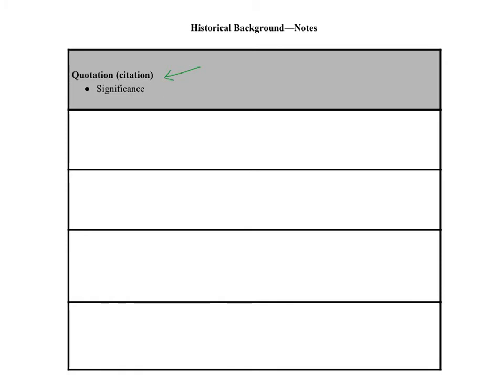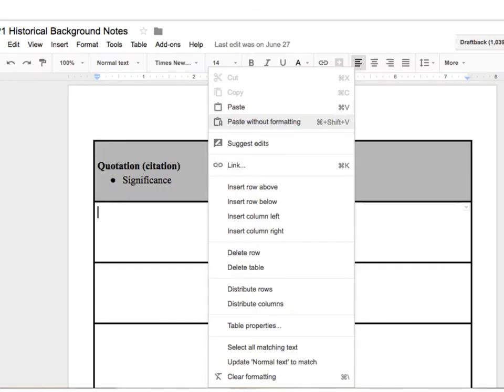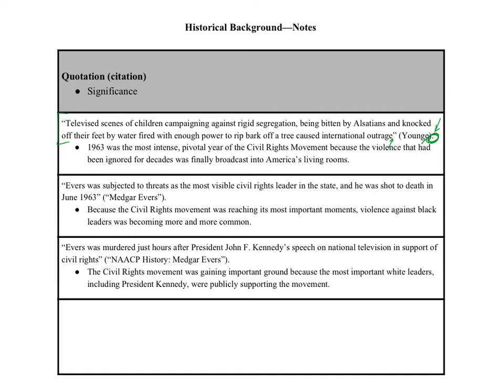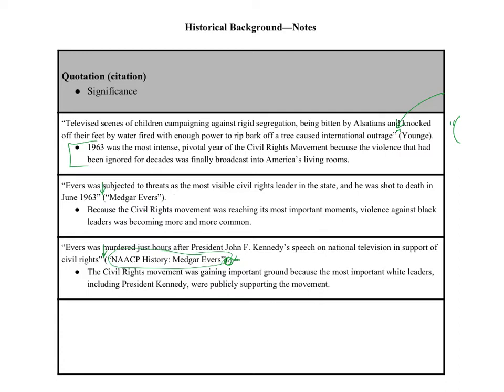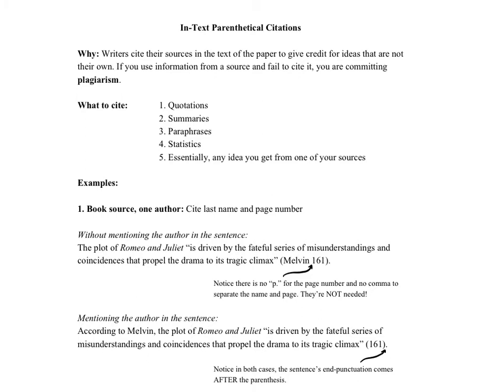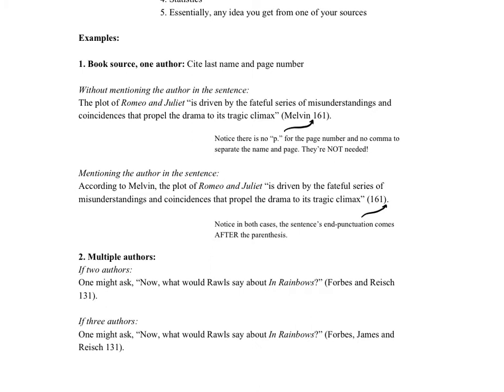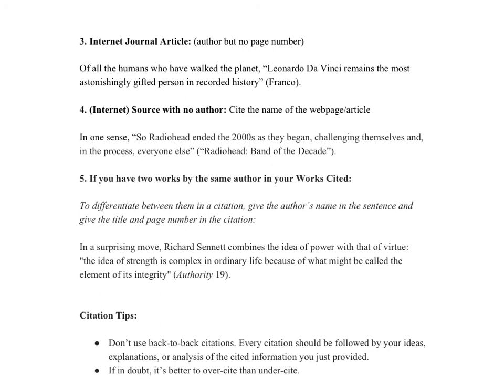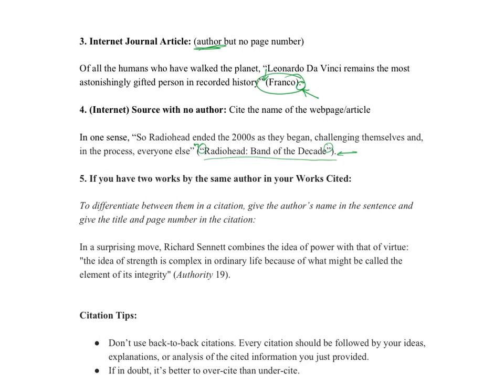Research Project – 01 – Taking Notes and Citations